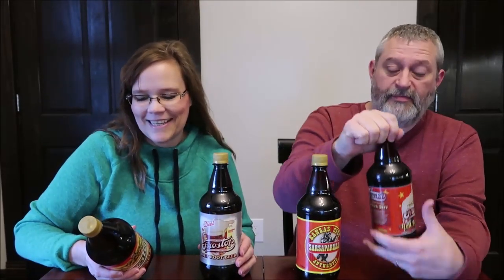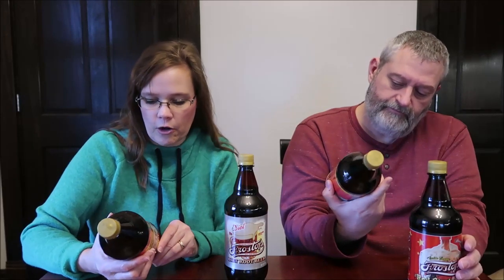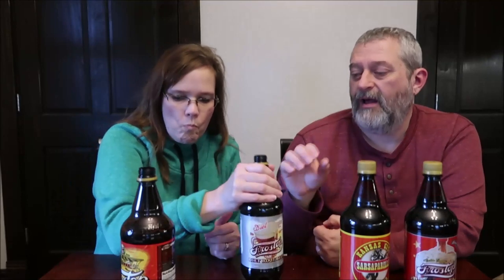Frostop: Root Beer, Diet Root Beer, Red Birch Beer & Kansas City Sarsaparilla Review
This is a taste test/review of four beverages from Frostop including Root Beer, Diet Root Beer, Red Birch Beer and Kansas City Sarsaparilla. They were all $1.19 at Rural King except for the Root Beer. It was only .99.
* Root Beer, Red Birch Beer, Kansas City Sarsaparilla 8 oz. = 110 calories
* Diet Root Beer 8 oz. = 1 calories